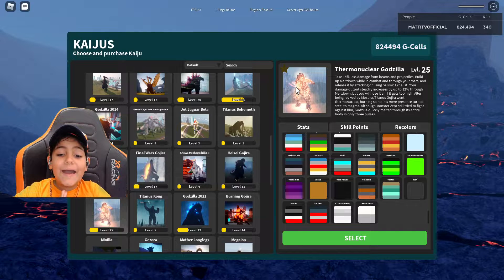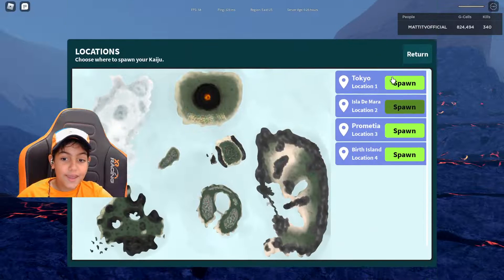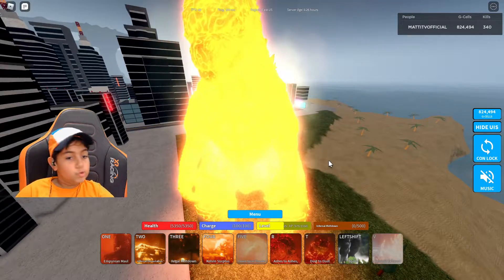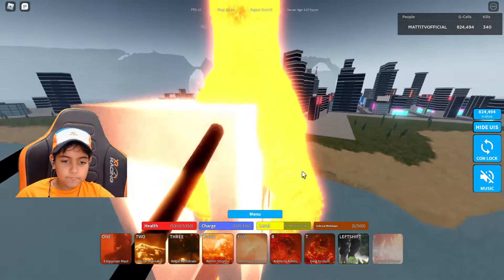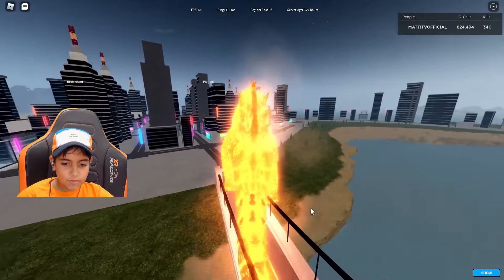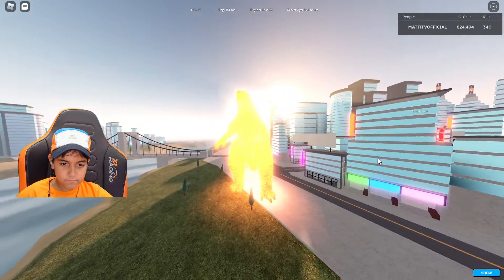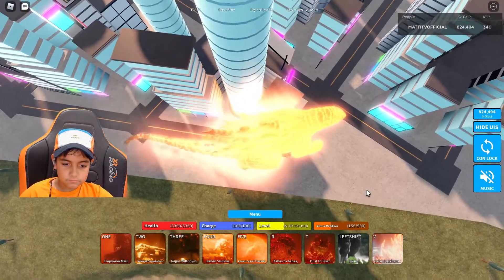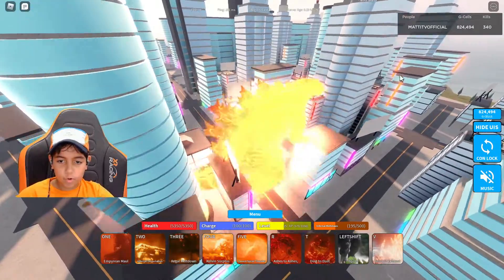Godzilla Venus Kaiju Universe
MATTI TV ROBLOX KAIJU UNIVERSE